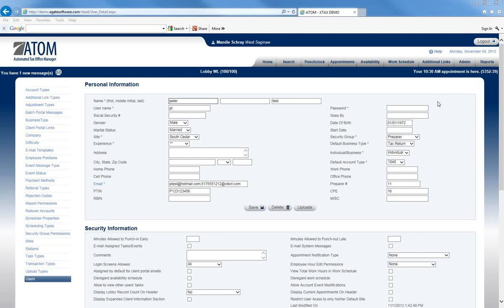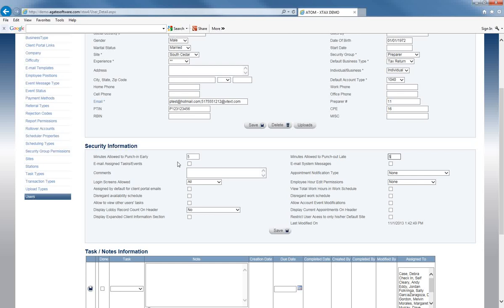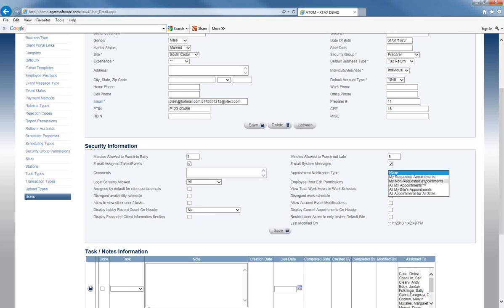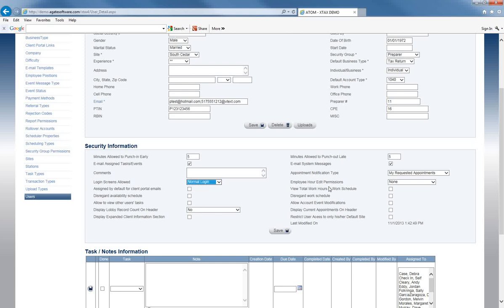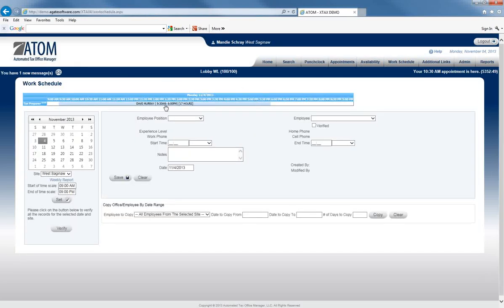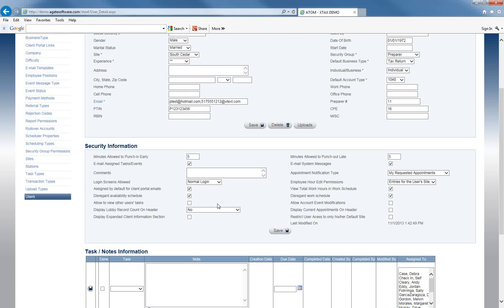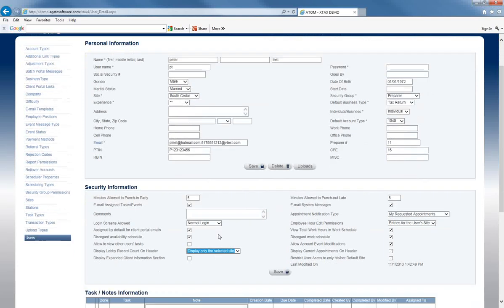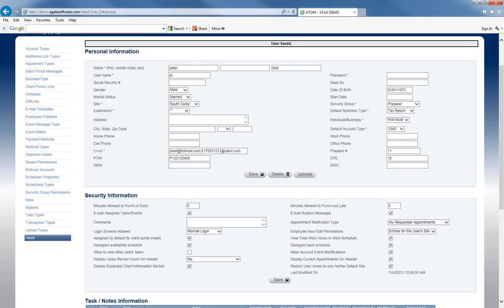ATOM Admin Setup - Users Security Information